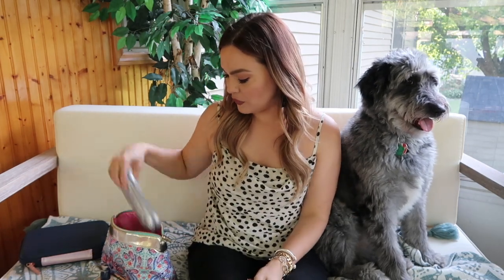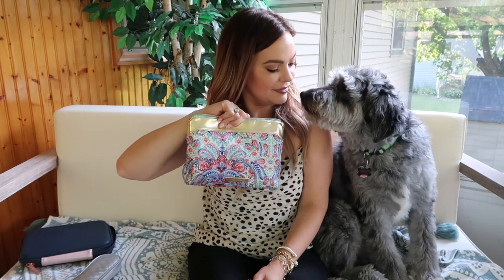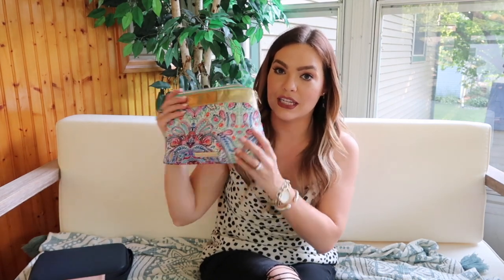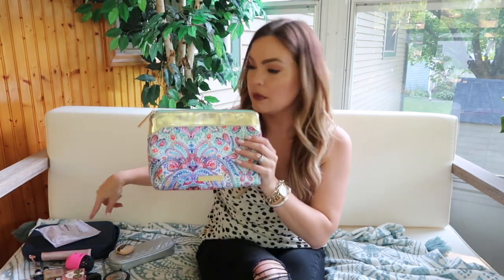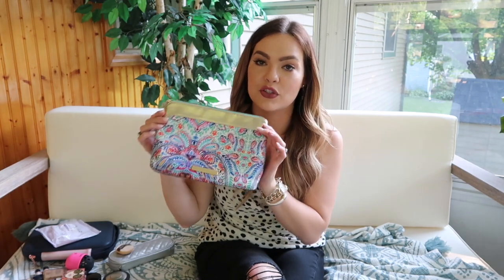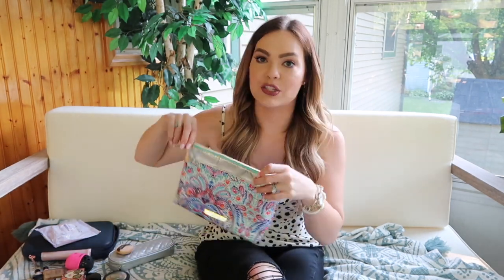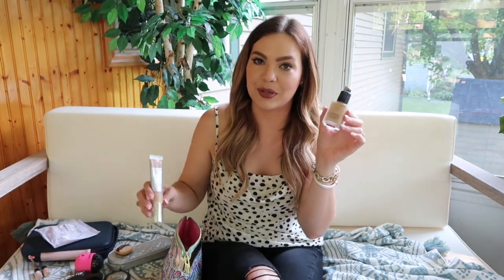What's In My Travel Makeup Bag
I've been traveling so much this year, so I wanted to show you what's in my travel makeup bag! Link to my blog post P.S. - Bloopers at the end!

• Foundation – Estee Lauder Double Wear Stay In Place Makeup or It Cosmetics CC Cream
• Eyebrow Pencil – Anastasia Beverly Hills Brow Wiz Pencil or Anastasia Beverly Hills Brow Definer Pencil
• Lipstick – I bring my 2 favs – a nude and a more bold nude

I am NOT compensated for these codes:
•Loving Tan - Use 'kelsiekristine" to get a free tanning mitt with any mousse purchase